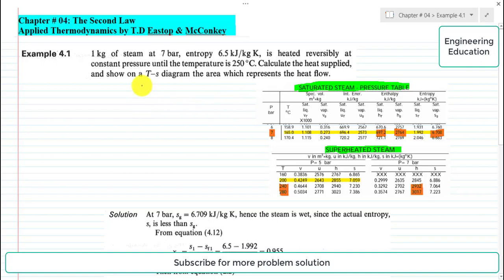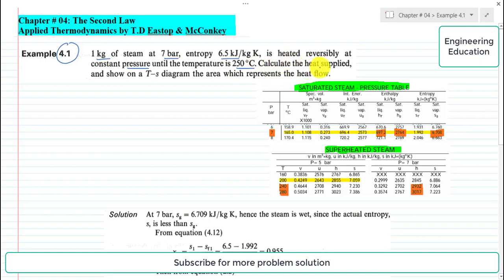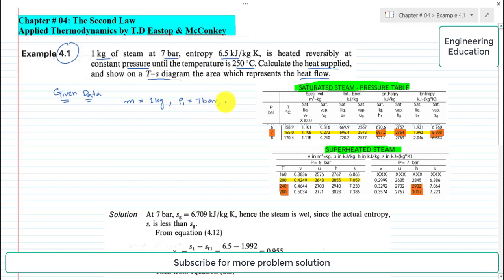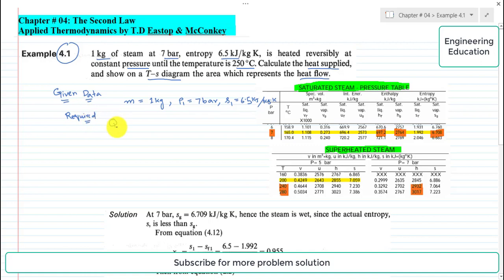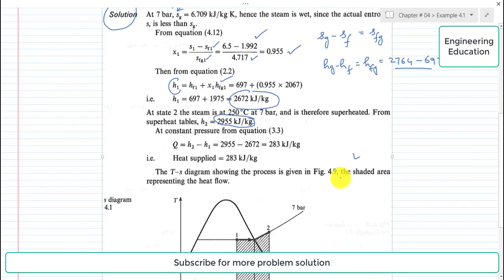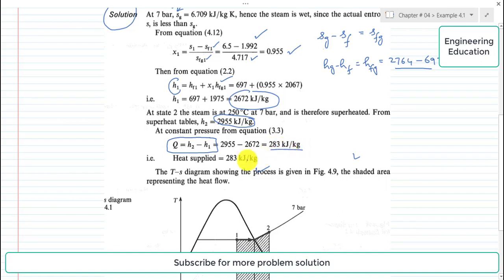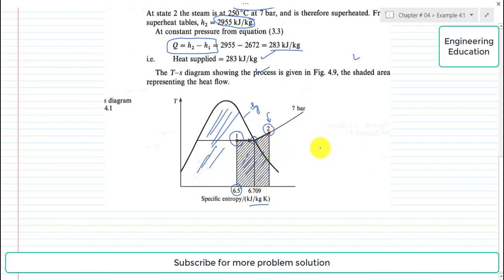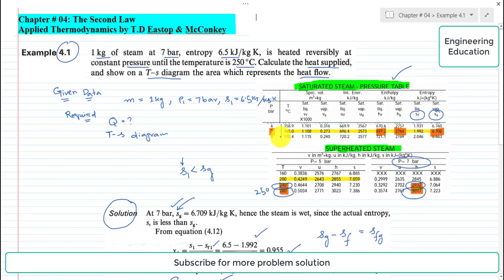Example 4.1: Finding Heat Supplied to steam during isobaric process